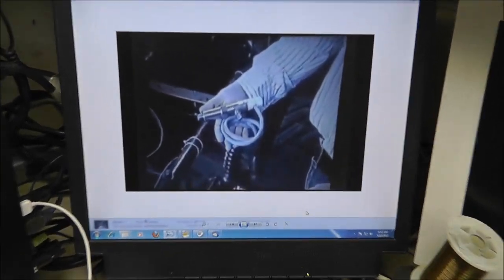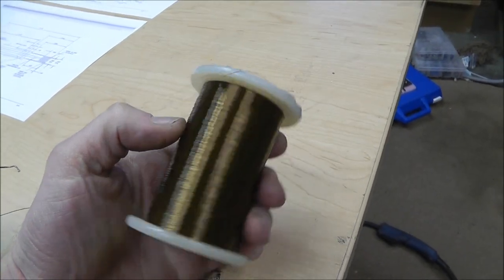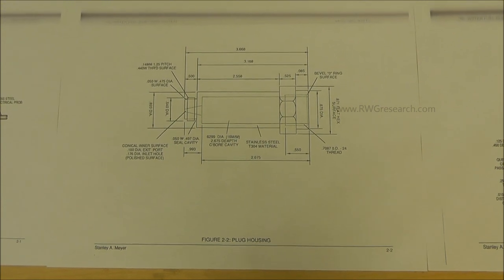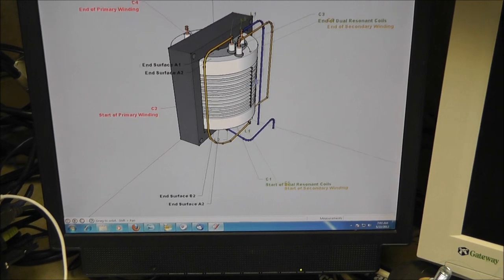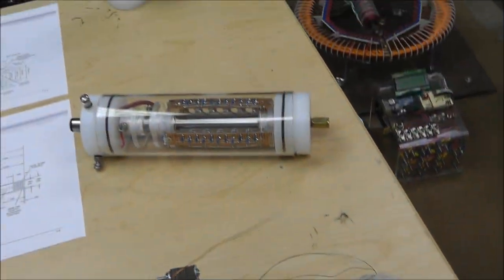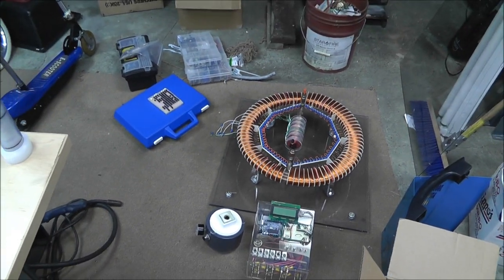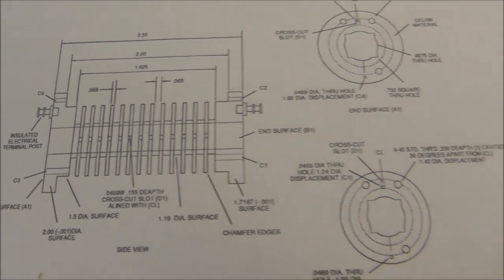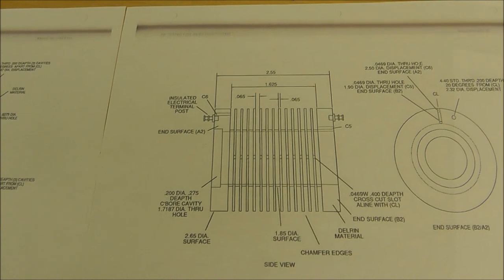Stanley Meyer Water Car Water Injector Drawings For The Water Powered Buggy! Is This The Key?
Stanley Meyer Water Car Injector Drawings For The Water Powered Buggy! Is This The Key?

Please Give these drawings away to everyone! There not to be sold. You don't own them... Stan dose... He would want it to be free. Why do you think he patented it? if he did not it would be lost! Think about it

    "In starting my quest in order to bring in the power system I knew from my prior scientific background, that I must legalize the technology.  If I do not legalize the technology and try to bring it out through the American people or even to the world, then in fact that technology could be blocked." ~Stanly Mayer

None of this would ever be here without everyone's help. Please check out what is going on and help were you can. I'm not going to ask for donations, but i will say that it is a key factor to getting this out to the public! if you would like to donate you can do so on the web site:
if you can not donate funds... well that's normal! no problem!  just get involved! you can do that here:

Everything can be free. lets set it free! free knowledge, free thinking, free to live, free to thrive!

"I had to go to a source of power greater than Stan Meyer in order to try and bring in this form of technology. And the Lord said that this knowledge of pertaining to water when he was talking to Job and he asked Job the question. He said, "Job have you ever considered the treasures of snow or have you ever considered the treasures of Hell which I have reserved against the time or trouble against battle and war". And the reason I am here today is that the multi international corporate structures can't bring in this type of technology, the Federal governments cannot bring in this technology, it has to come through an individual such as myself and it has to move through you and I. So as I impart this technology onto you, then you have a responsibility to it. This technology must get in through the people or otherwise it will not go forward." - Stan Meyer

"We can demonstrate the technology. We can say it's here but in actuality it will not be Stan Meyers to bring it in. It will be either you or I, the guy down the street, who will come together to bring it in. Otherwise, I do not believe an alternate energy source, whether water fuel cell or other, would ever come in. It's going to have to be mandated by the people to try to reverse the environmental problems, the environmental damage, that's actually occurring. - Stan Meyer, 1997"

"If you believe, even tho you can not see, you will see." ~Russ Gries 5/23/12